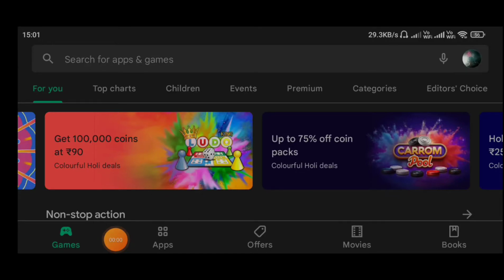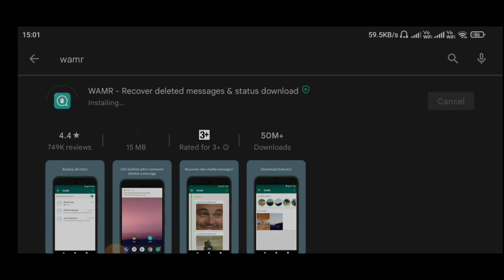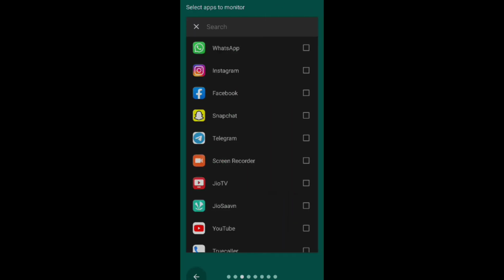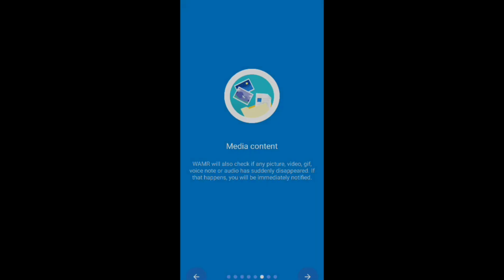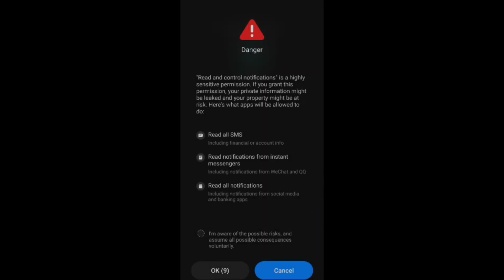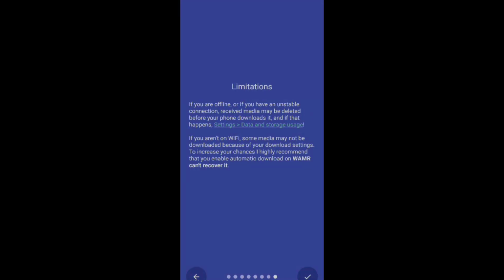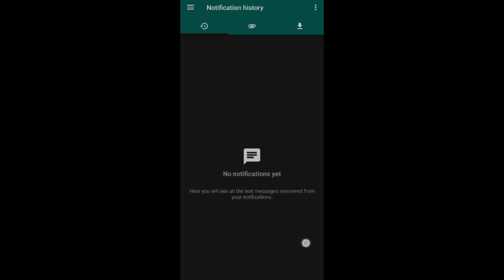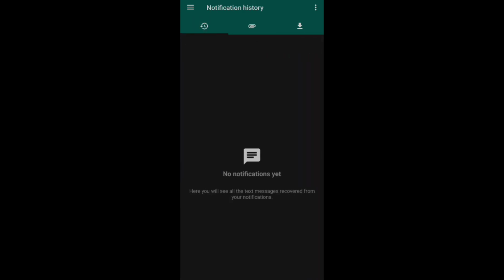How to recover deleted messages in WhatsApp without BACKUP 2022